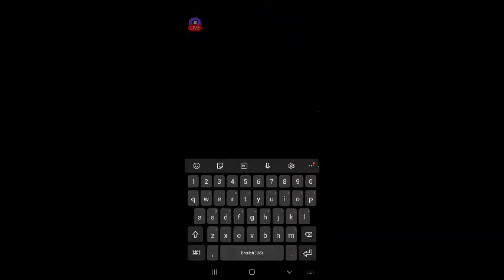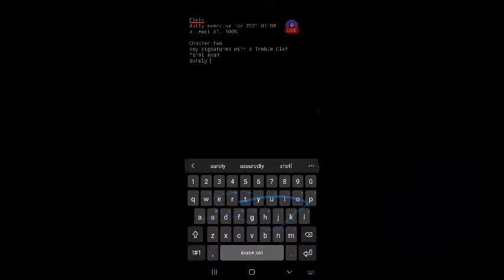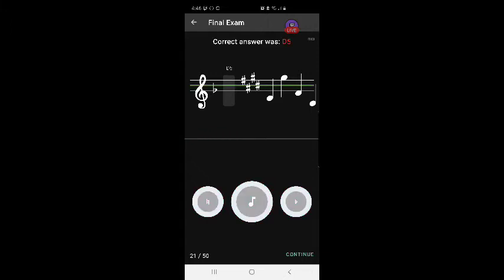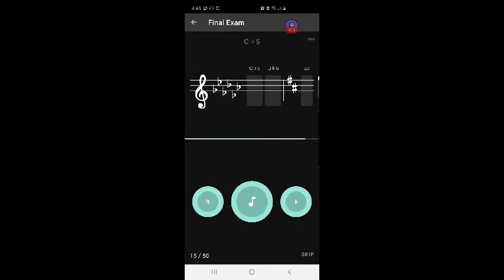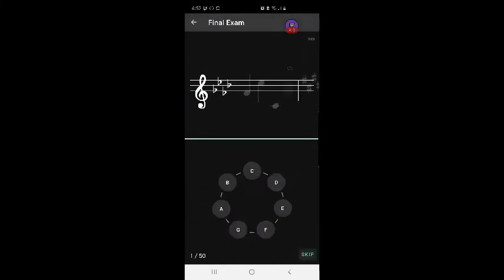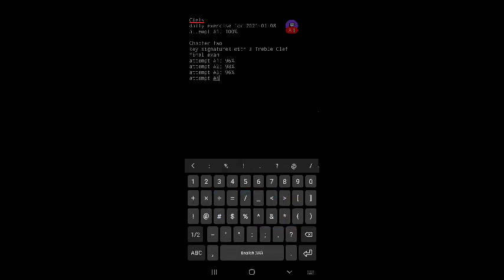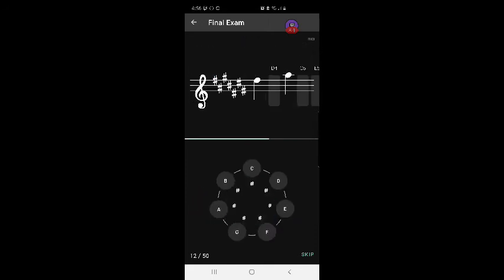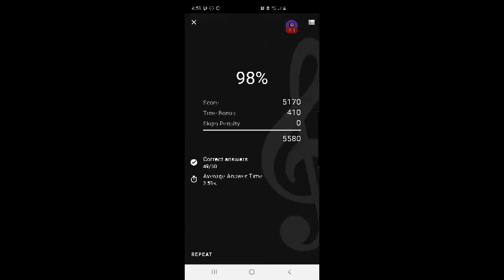FURBjr Learns Music Theory Using Clefs App #20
Chapter two: key signatures with a treble clef

Final Exam:
attempt #1: 96%
attempt #2: 98%
attempt #3: 96%
attempt #4: 98%
attempt #5: 100%